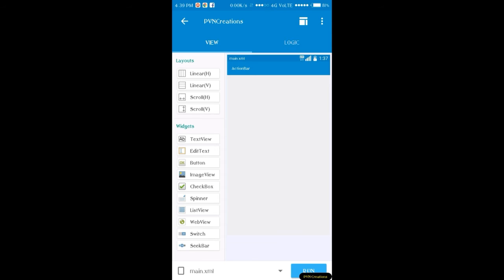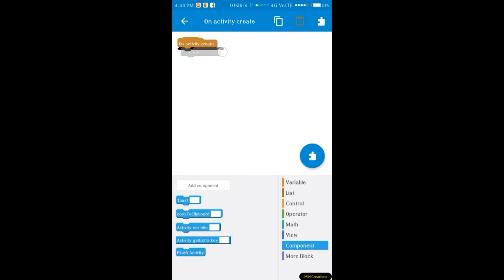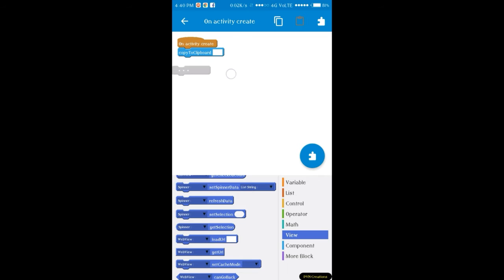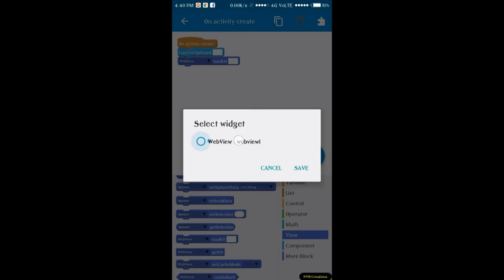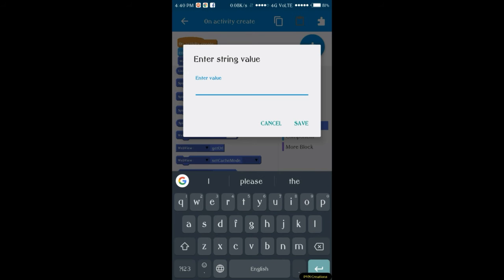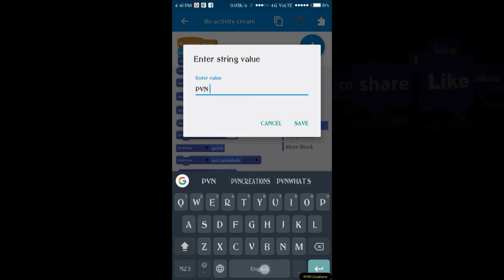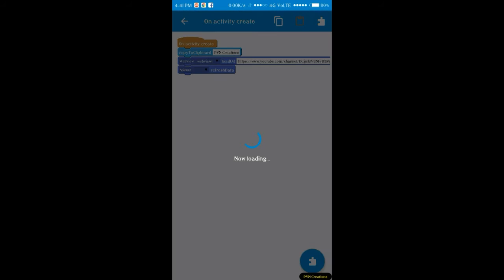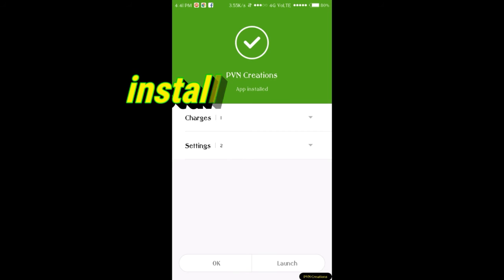Create an app for your Youtube channel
Thank you all for encouraging me!:)

This video is all about creating an app for your Youtube channel with easy steps in sketchware !
Please watch till the end to know the steps correctly!:)

                   🔥 *ATTENTION* 🔥
•I've shown it in beginner style it's a bit less secure!
•Soon I'll upload a very secured and pro style app with the video! So keep tuned!!:)✌

Until then ,keep tuned to PVN Creations

                            **JAI HIND**